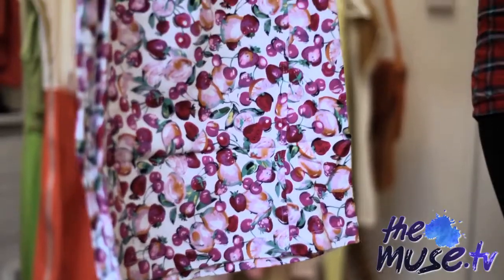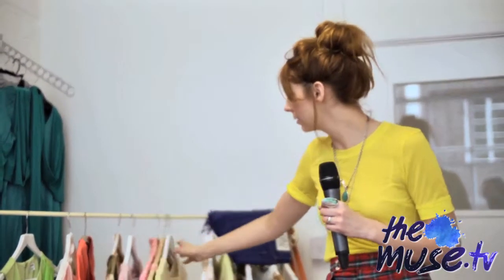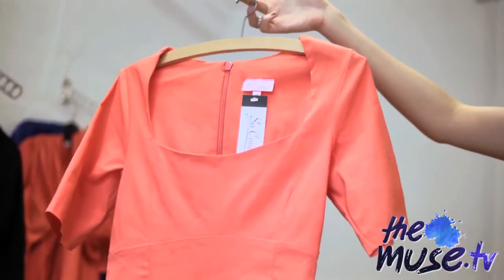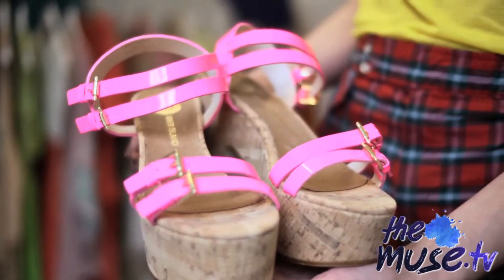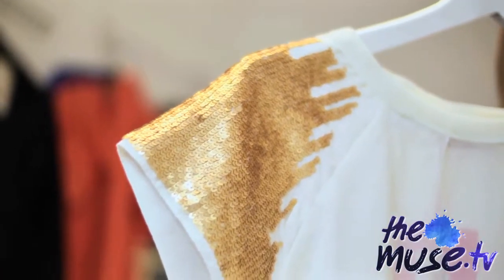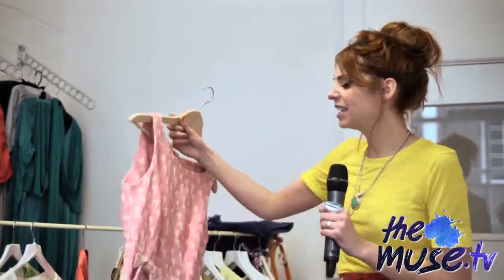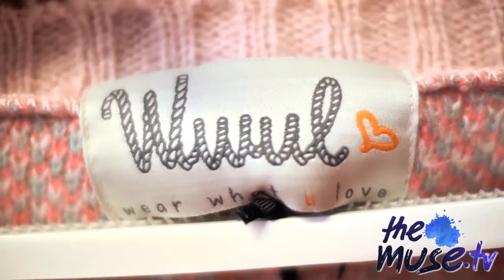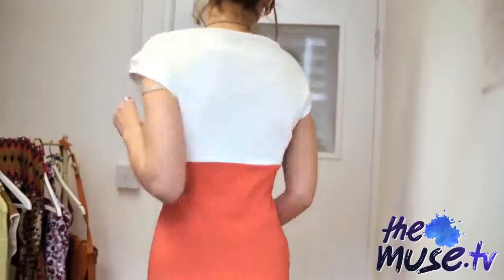New In on the High Street with Cassie